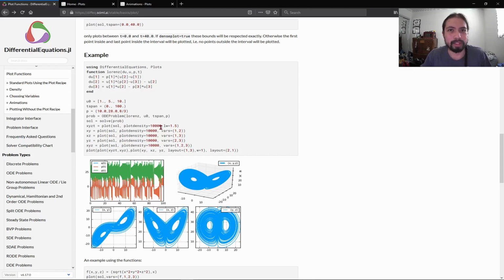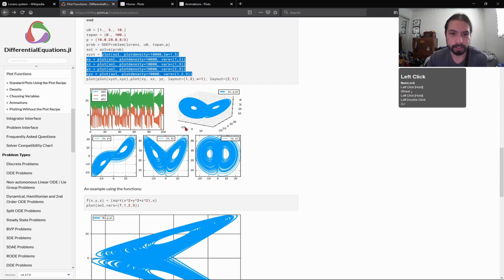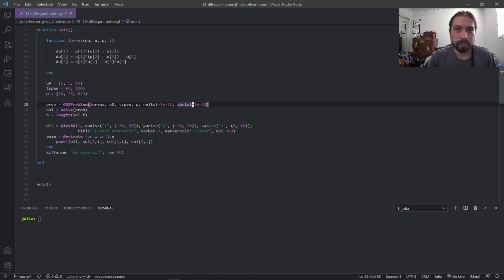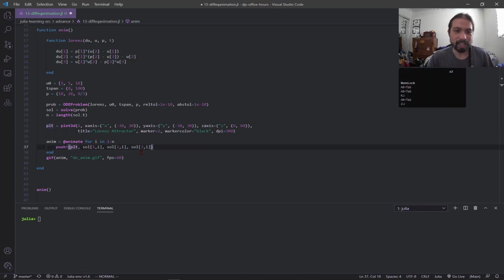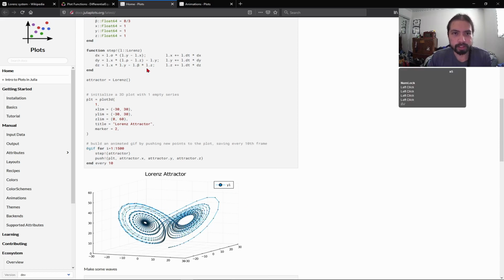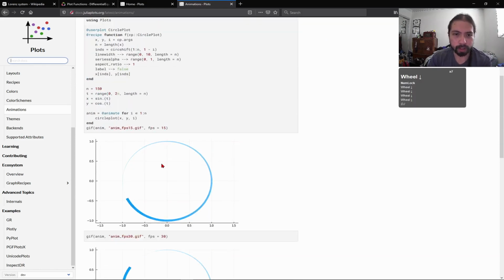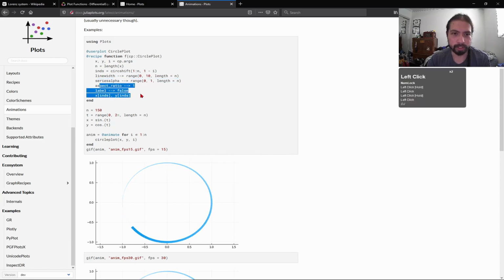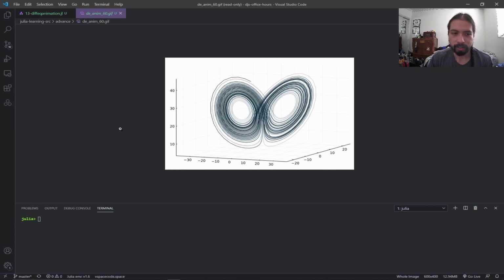Julia: 3D Animations with DifferentialEquations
More animations! This time 3D to touch on other elements just to show other cool things that you can add to your design. Also I use the DifferntialEquations.jl library again to show how the two can be used to make some cool animations. Enjoy!

Sections
0:00 - Intro
0:32 - Describing the System
0:54 - Going into Documentation Example
2:03 - Lorenz Plots 3D Animation
6:18 - Animations Documentation
7:36 - Lorenz "Snake" 3D Animation